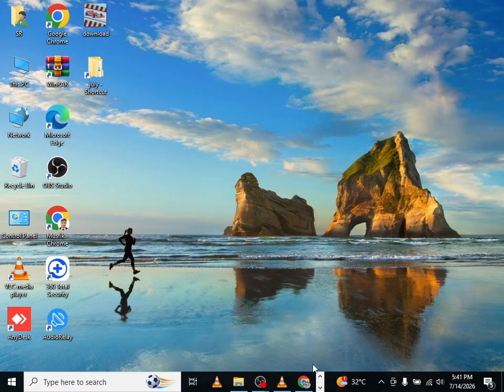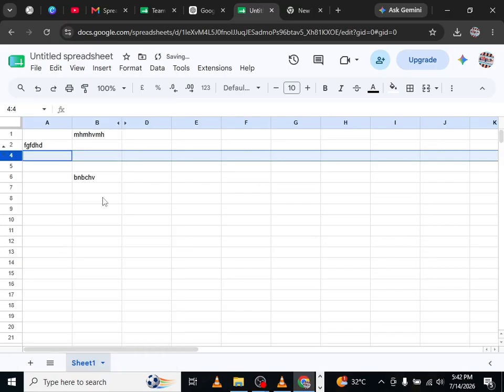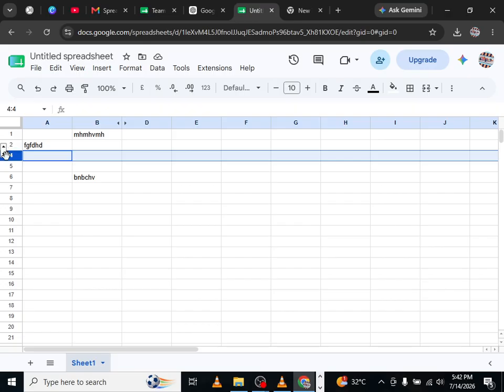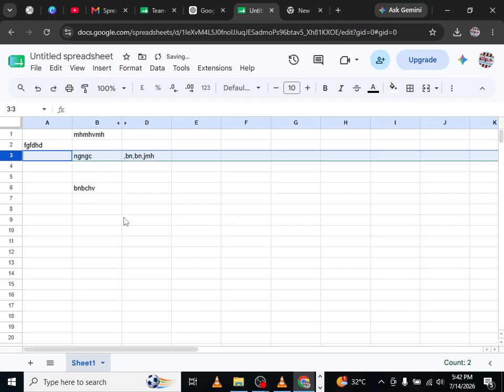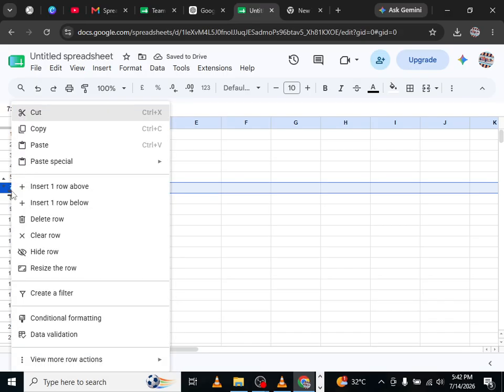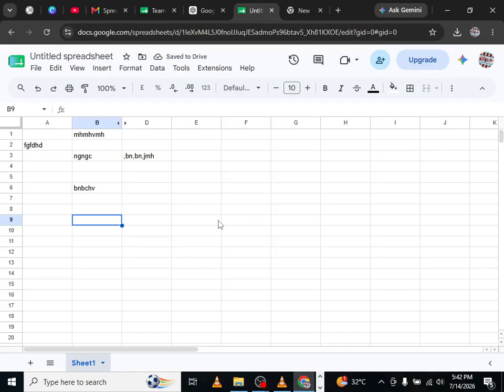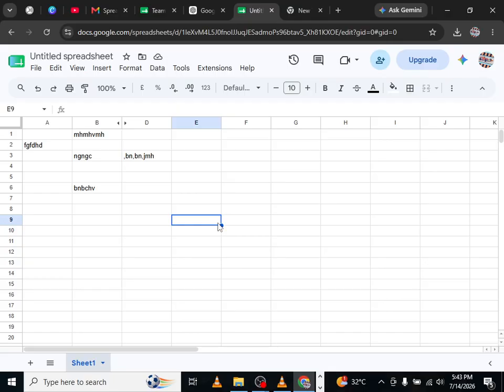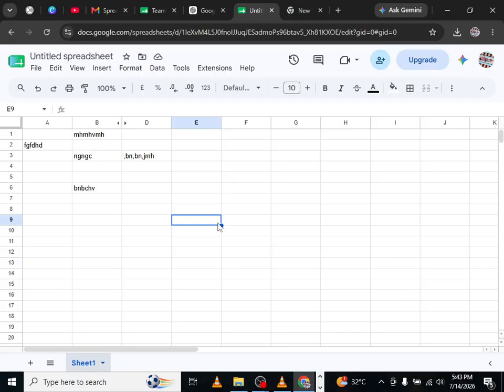How to Unhide Rows in Google Sheets Full Guide 2026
Learn How to Unhide Rows in Google Sheets Full Guide 2026 with this easy step-by-step tutorial. In this video, you'll learn how to unhide rows in Google Sheets using the latest 2026 interface. If some rows are hidden in your spreadsheet, this guide will show you how to restore them quickly without affecting your data.

You'll also learn how to identify hidden rows, unhide single or multiple rows, and manage hidden data efficiently on desktop and mobile. This tutorial is perfect for beginners, students, professionals, and anyone using Google Sheets in 2026.